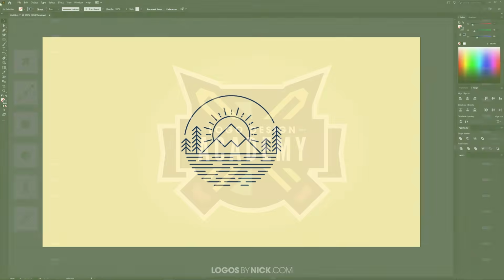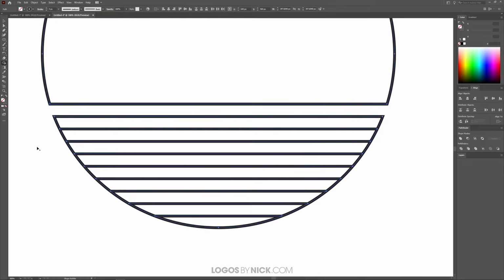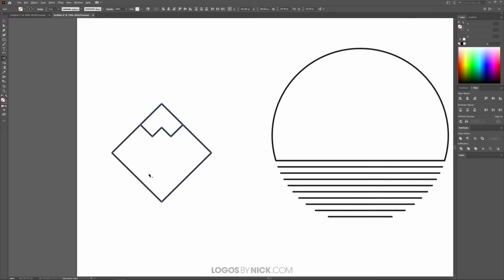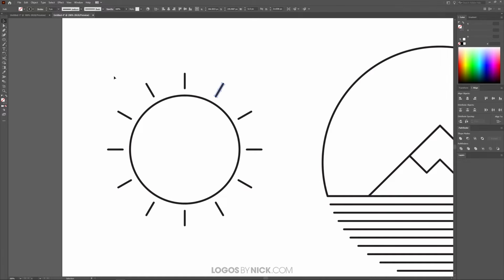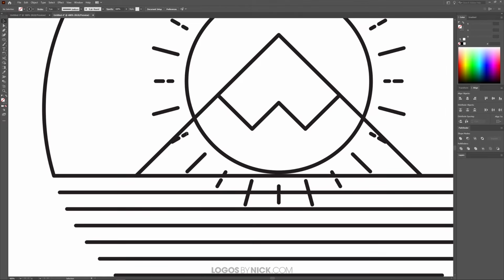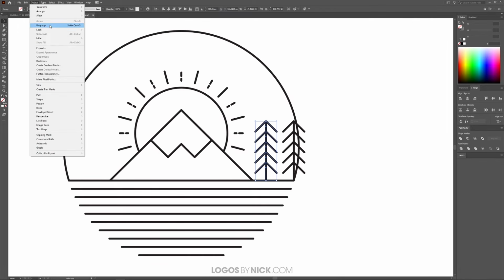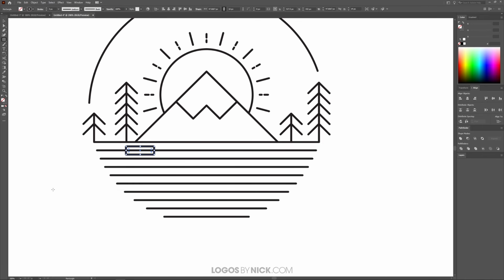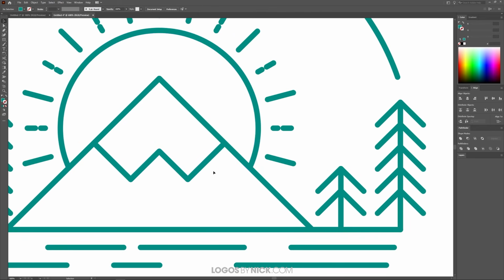Create Line Style Drawings with Illustrator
In this tutorial I'll be demonstrating how you can use either Inkscape or Illustrator to create simple vector line art designs that could work great for t shirt designs, logos, monograms, and more. This tutorial specifically will be utilizing a sunny mountain landscape with pine trees as an example, but you can use this lesson to create any other type of design you'd like.

In this tutorial we'll be constructing the design entirely out of strokes. The benefit of creating the design this way is that you can easily adjust the weight of the lines after the design is finished. This would be a little more difficult if it were done with paths. However, the design can always be converted to paths afterwards, so we'll be getting the best of both worlds.